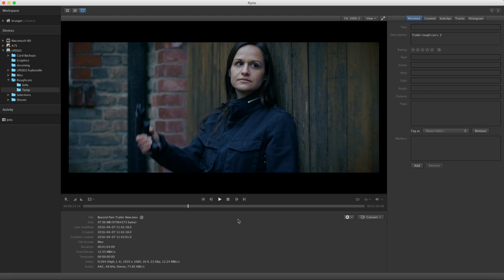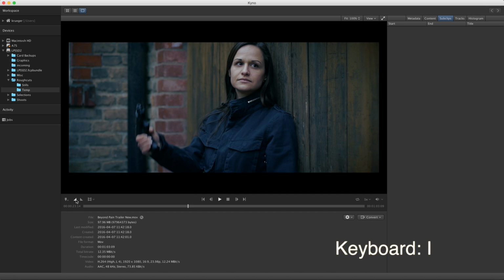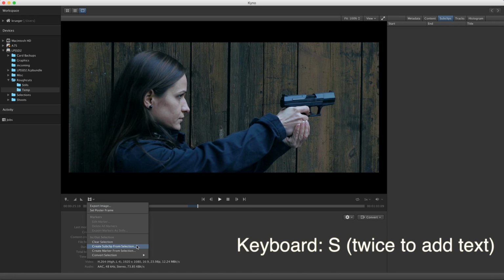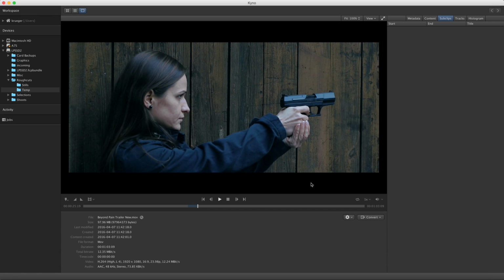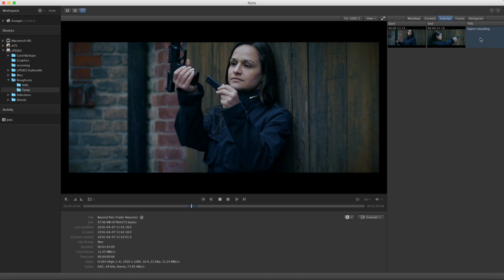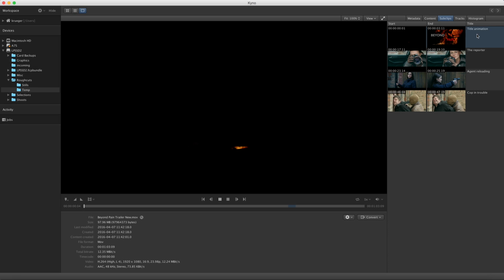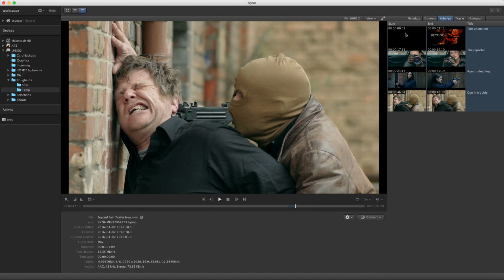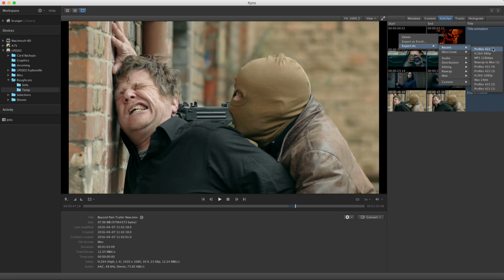Exploring subclips - Kyno tutorial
Find out how to use subclips for content navigation or selective export.